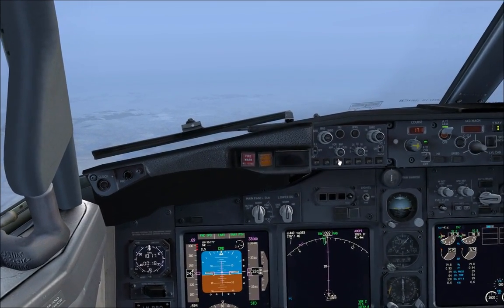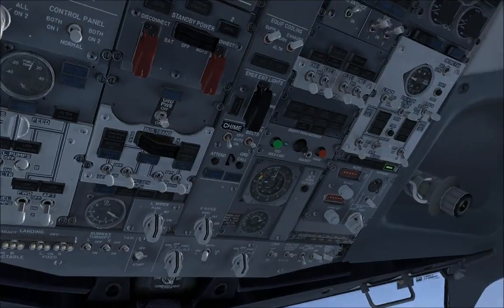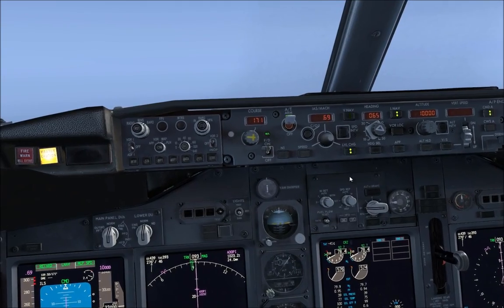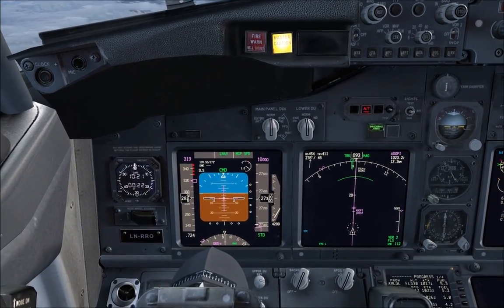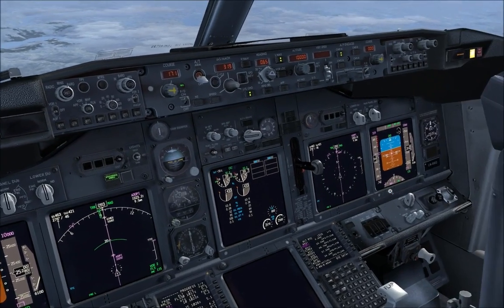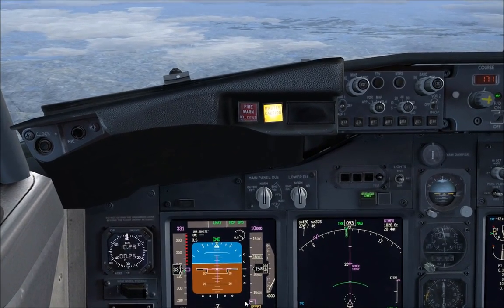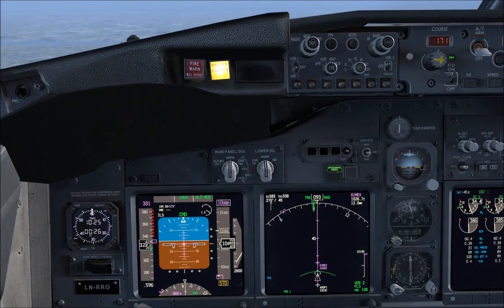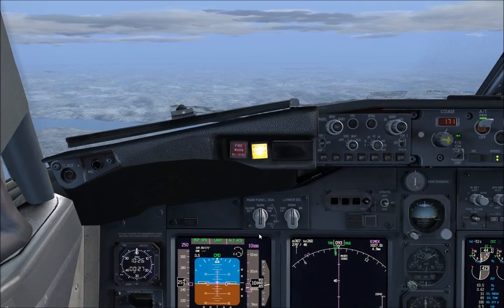Emergency NGX! - Cabin altitude warning & Emergency descent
Cabin altitude warning or rapid depressurization & Emergency descent